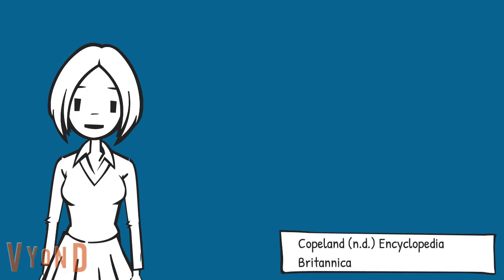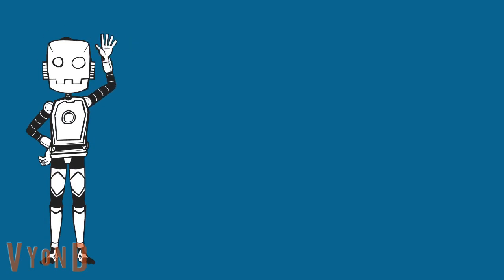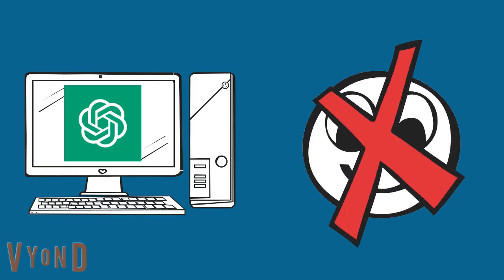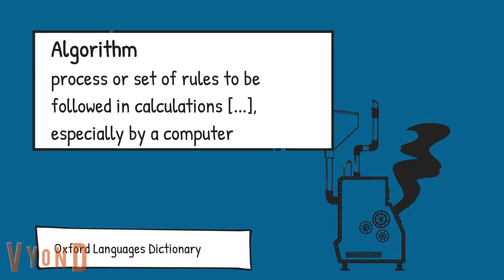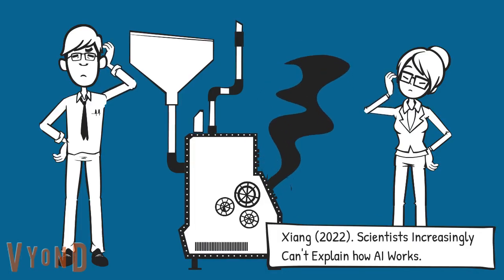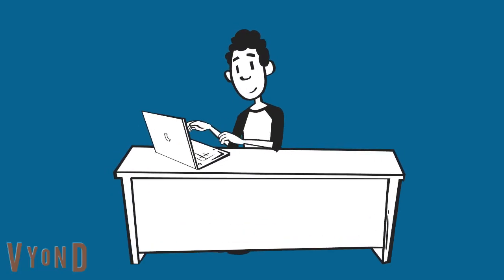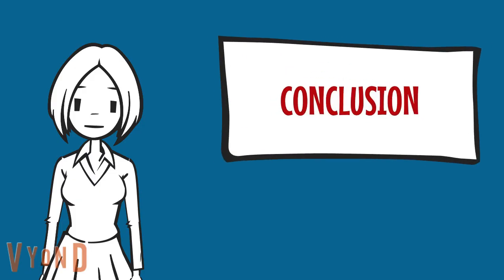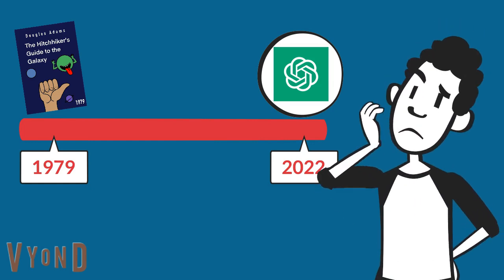What Is AI?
AI tools are currently being used in all areas of society, including scanning job applicants’ resumes, biometric security on cellphones, customer service chatbots, and self-checkouts that recognize broccoli. This video will give you an overview of what AI is and how it works to help you become more AI literate.

Chapters:
0:00 Introduction
0:40 What Is Artificial Intelligence
2:32 How Does AI Work?
5:14 Generative AI
6:25 Conclusion

Works Cited
Copeland, B. J. (n.d.). History of artificial intelligence | Dates, Advances, Alan Turing, ELIZA, & Facts | Britannica.
King, B. (2025, July 17). Prompting AI: Making the Most of Gen AI for Your Work.
Vallor, S. (2024). The AI mirror: How to reclaim our humanity in an age of machine thinking. Oxford University press.
Xiang, C. (2022, November 1). Scientists Increasingly Can’t Explain How AI Works. VICE.